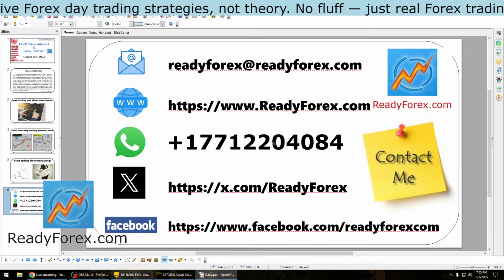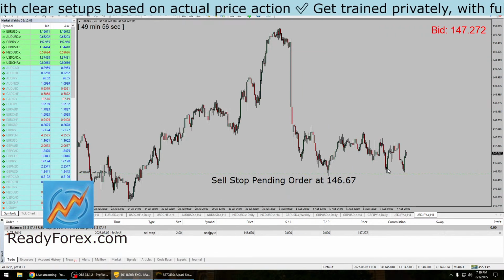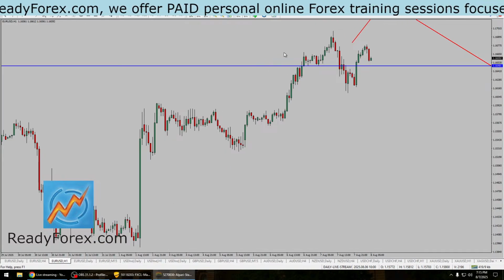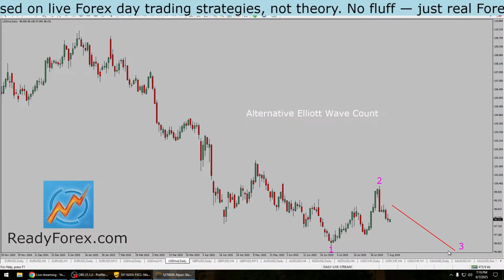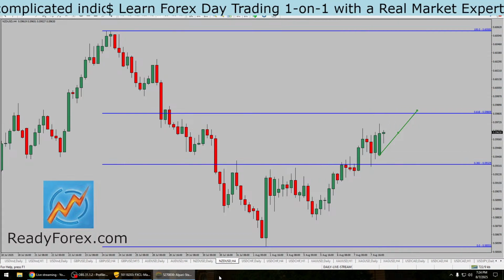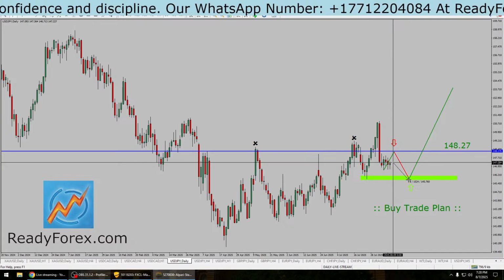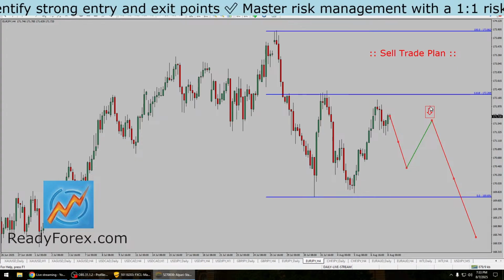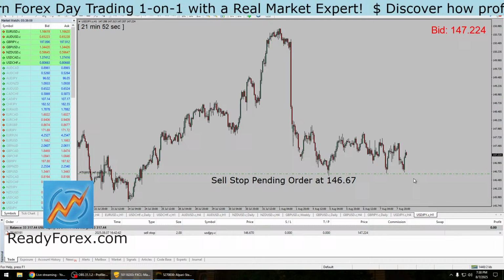Live Elliott Wave Analysis | Forex Forecast | Asian Forex Session | August 8 2025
Hello Traders! Here is Asian Forex Session Forex technical analysis. Inside Live Asian market session Forex Elliott Wave Analysis I will present forecast of different Forex currency pairs. Watch Forex Forecast.

Before you invest money in Forex market educate yourself about today's Forex market trend. Learn to read Forex market using Elliott Wave Analysis. Forex Forecast has been created using Elliott Wave Analysis. You must trade with proper money management when analyzing Forex pairs like EUR to USD. Learn Forex Trading online with 1 to 1 online educational classes.  Watch Live Forex Asian Session Analysis to get an idea about future price direction. Get updated Live Forex EURUSD today analysis and USDHCF today analysis.  Asian Session Live Forex Forecast for currency traders every day.

Unlock the door to financial success by incorporating invaluable habit of tuning into our Asian Session Forex Analysis. Stay ahead in currency trading game with ReadyForex.com Forex Asian Session analysis. We break down market trends and identify potential trading opportunities in Forex market. Watch our Asian Session Forex Analysis which offers strategic insights to guide your investment decisions. With a keen focus on the Asian Session fluctuations, our Elliott wave analysis becomes your compass.  Navigate and trade the Forex market with confidence. Elevate your trading acumen and maximize Forex trading returns by staying informed. Use our expert driven Asian Session Forex Analysis. Both seasoned traders and new currency traders use our Forex Asian Session analysis.

Stay updated with our daily Asian Forex session analysis using Elliott Wave Theory, Fibonacci tools, and trusted technical indicators. Get expert Forex forecasts on major pairs like EURUSD GBPUSD USDJPY GOLD BITCOIN USDCAD USDCHF and NZDUSD. Watch accurate Forex predictions based on real time chart analysis and learn effective trading strategies and proper money management. At ReadyForex.com we provide valuable insight to help both beginner and experienced traders navigate the fast moving Asian Forex session. Unlock trading opportunities improve your market understanding and stay ahead of currency market trends by following our professional daily Forex analysis and Elliott Wave breakdowns. Learn smart Forex trading strategies with ReadyForex.com.